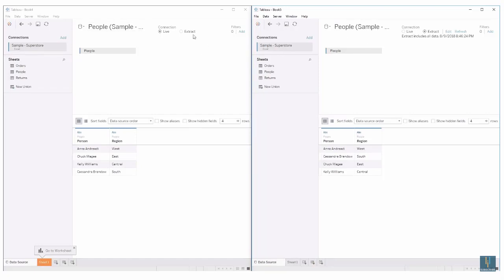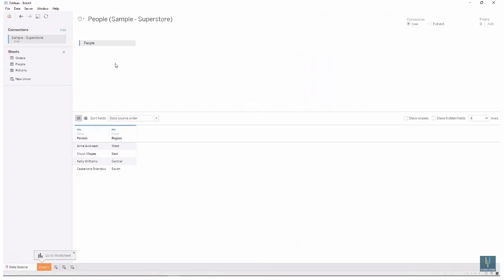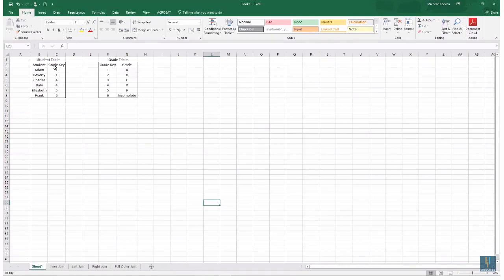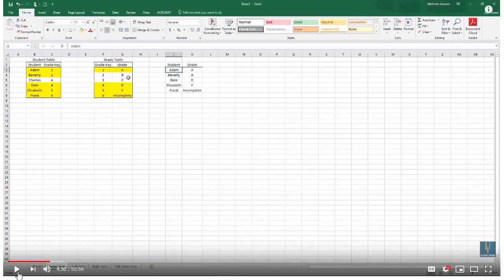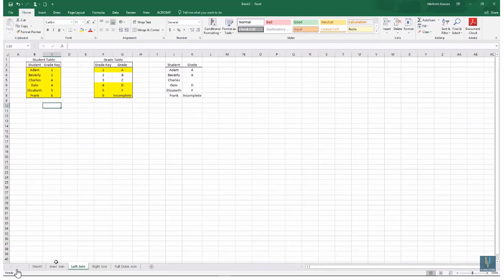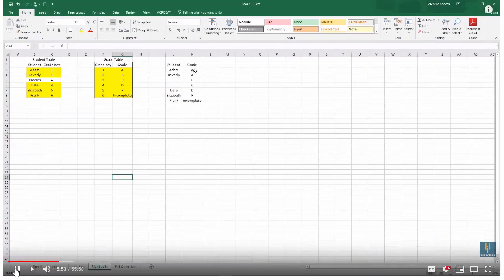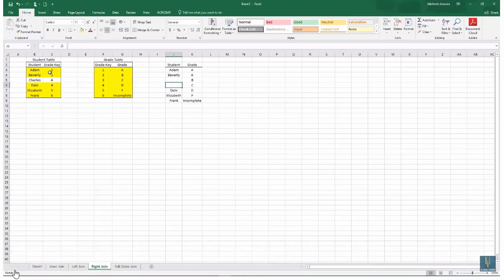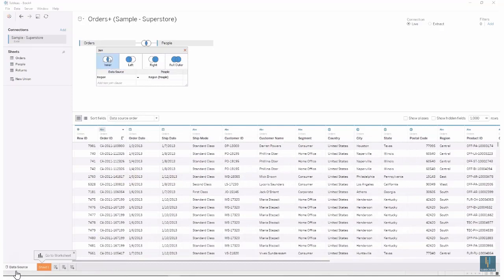Tableau Midterm Study Condensed Material (Part 3)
Continuation of MIS 4380 condensed midterm study material